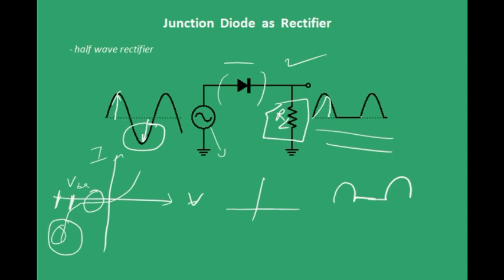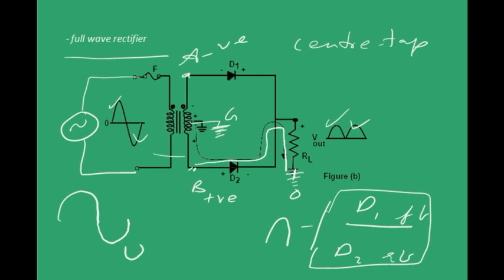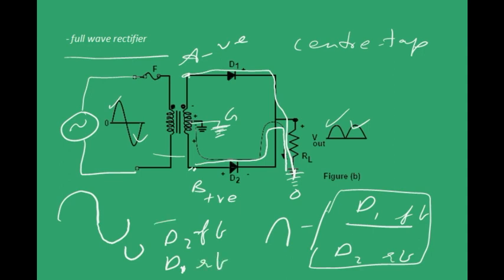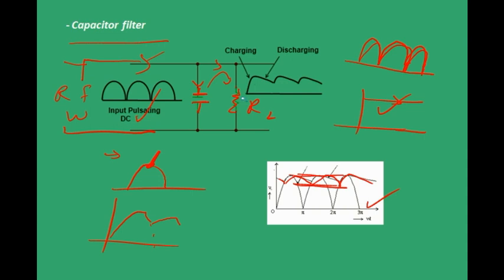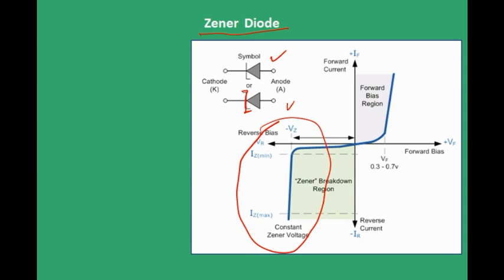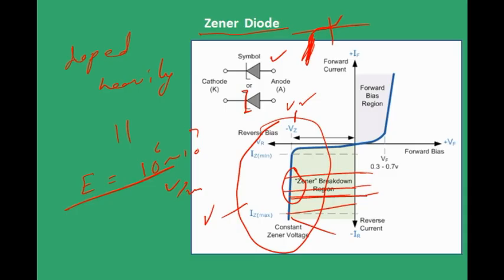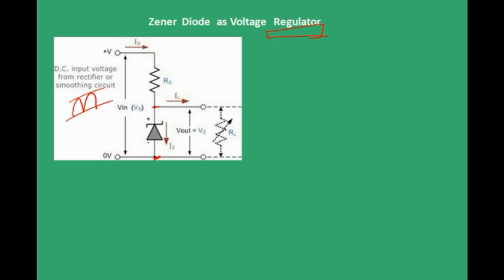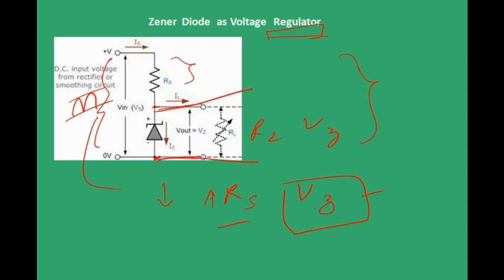Class 12 Semi Conductor Electronics Part 4